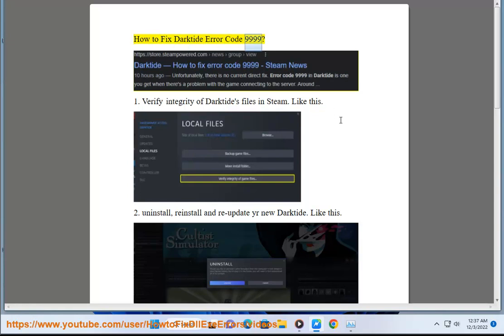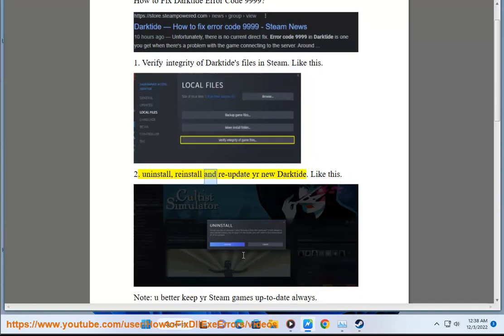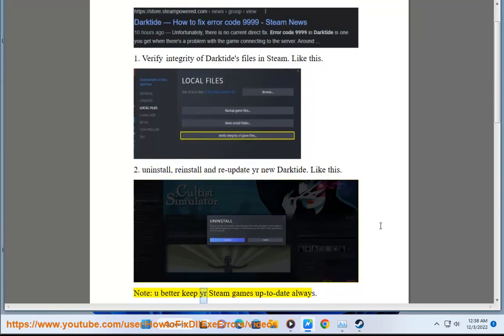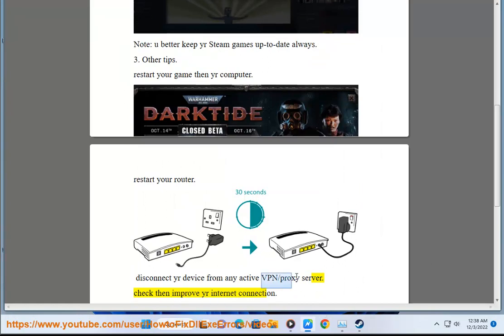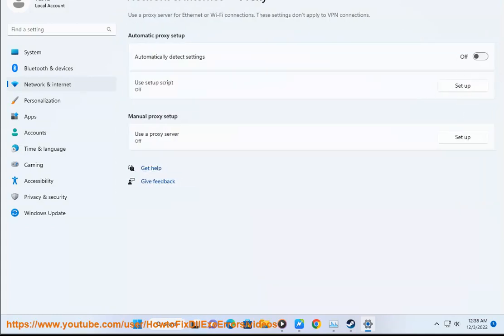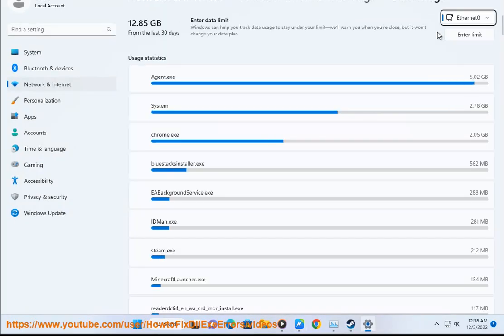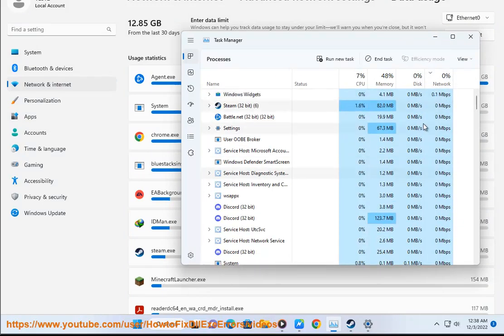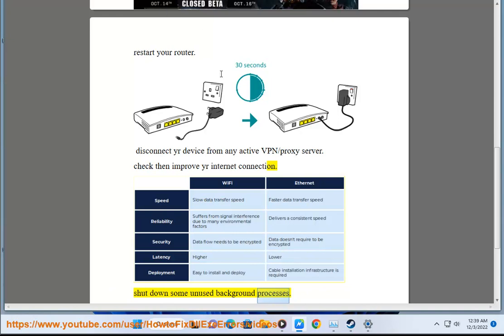Fix Darktide Error Code 9999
Here's how to Fix Darktide Error Code 9999.